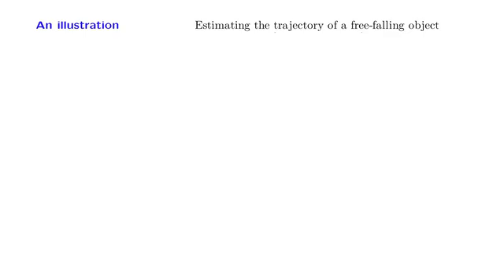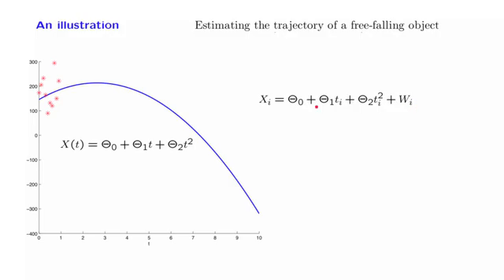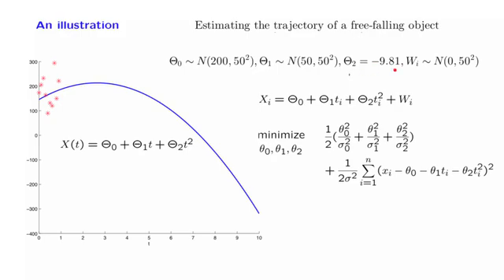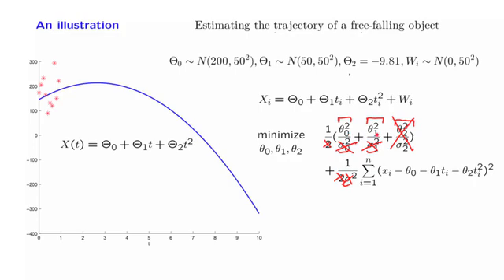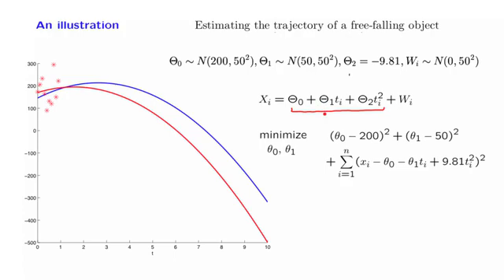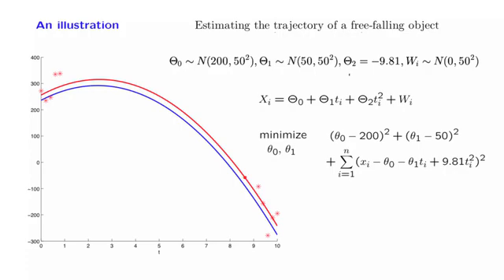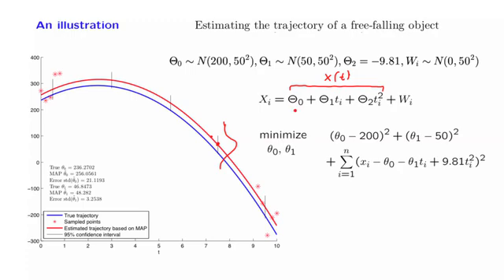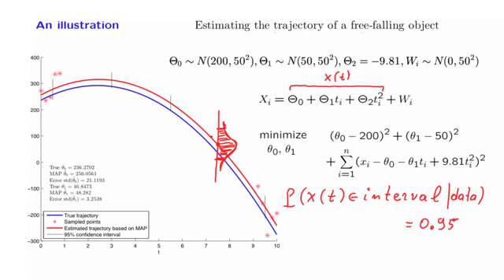Introduction to Probability Course Lesson 143